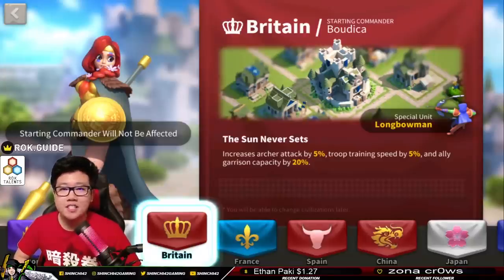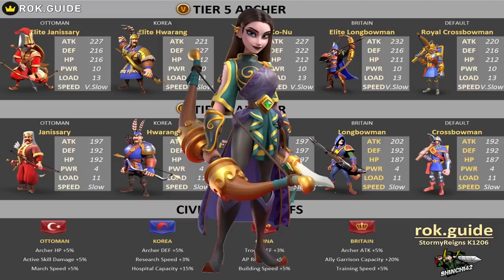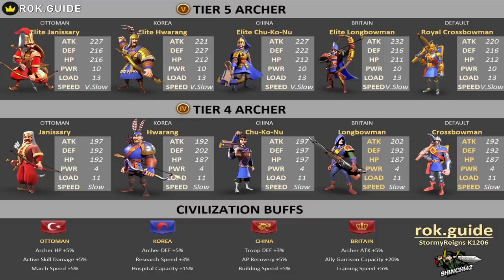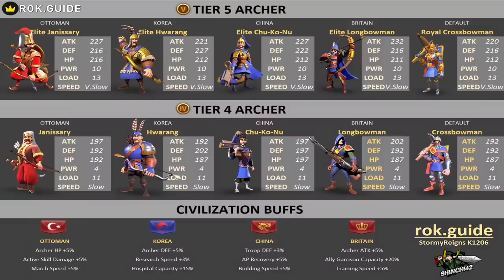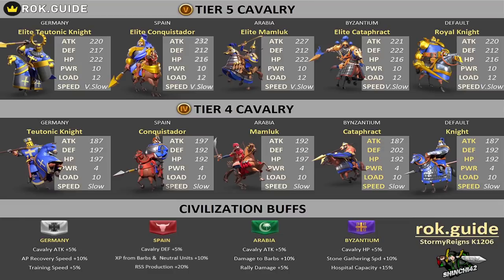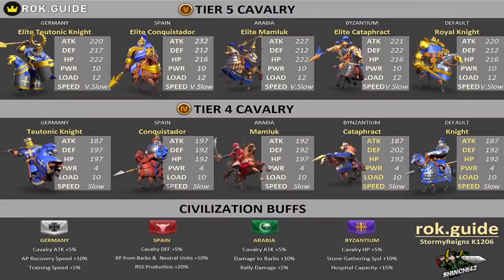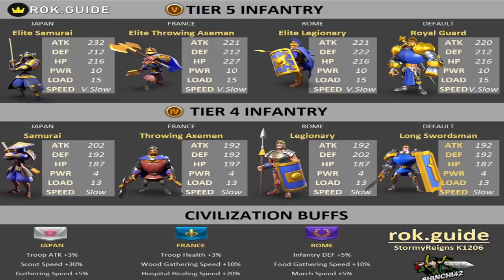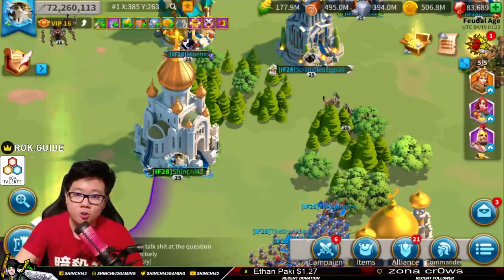Ultimate Special Units Troop Guide and Best Civilization Tips RoK | Rise of Kingdoms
There are 11 Civilization in Rise of Kingdoms and in each civilization has special units that has various different attributes of stats. In this video we will discuss each ones and provide you with the BEST SPECIAL UNITS in Rise of Kingdoms and the best civilization to start with in the Rise of Kingdoms ( RoK )